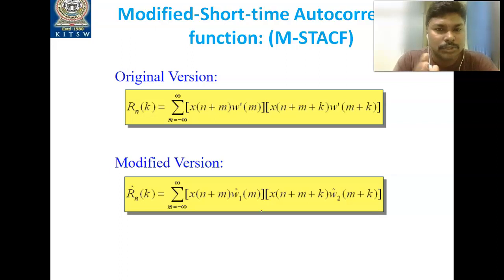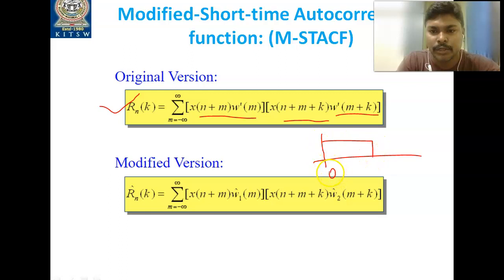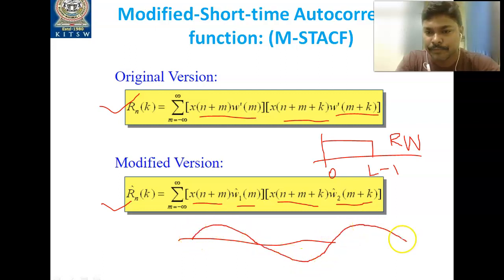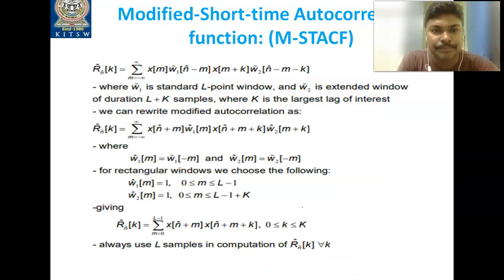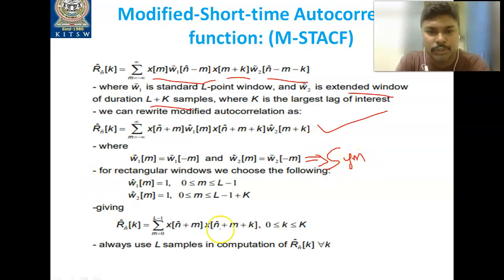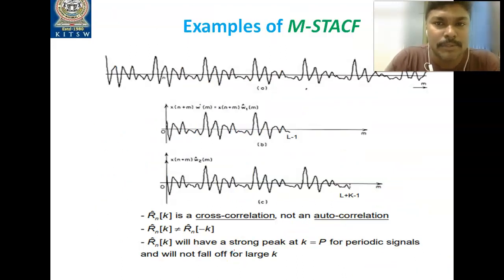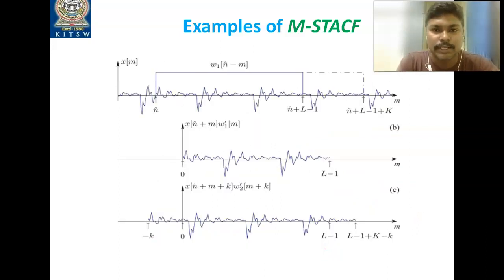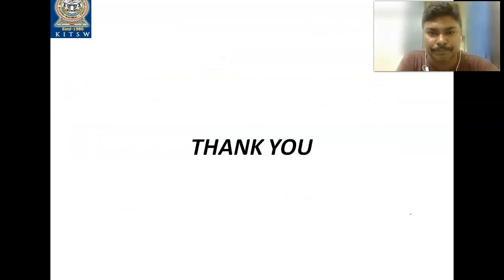DSP(Speech)_W3-L3_CDT-9